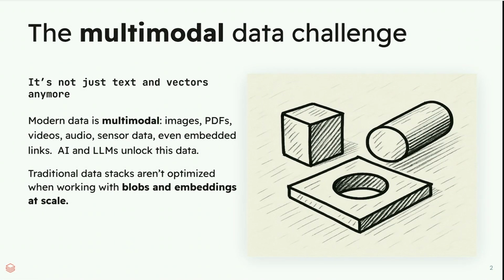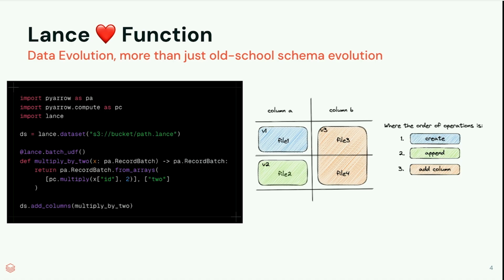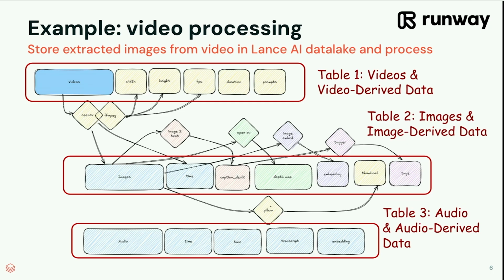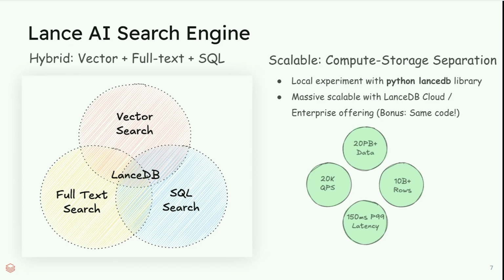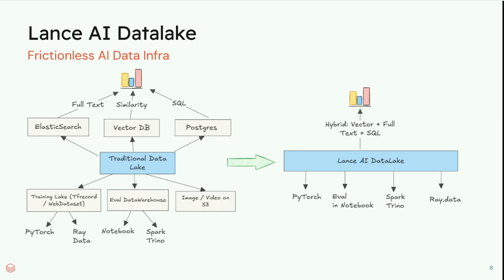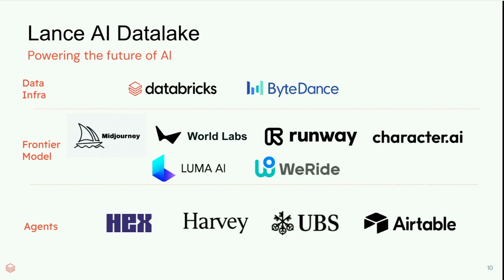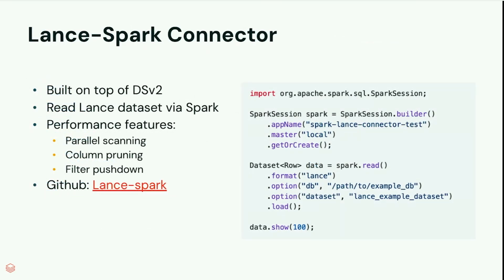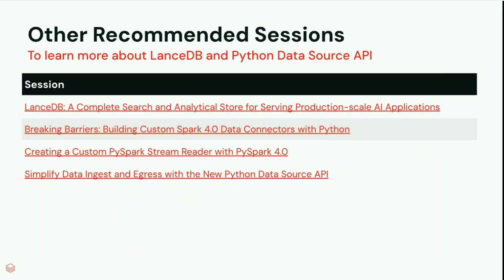Bridging Big Data and AI: Empowering PySpark With Lance Format for Multi-Modal AI Data Pipelines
PySpark has long been a cornerstone of big data processing, excelling in data preparation, analytics and machine learning tasks within traditional data lakes. However, the rise of multimodal AI and vector search introduces challenges beyond its capabilities. Spark’s new Python data source API enables integration with emerging AI data lakes built on the multi-modal Lance format. Lance delivers unparalleled value with its zero-copy schema evolution capability and robust support for large record-size data (e.g., images, tensors, embeddings, etc), simplifying multimodal data storage. Its advanced indexing for semantic and full-text search, combined with rapid random access, enables high-performance AI data analytics to the level of SQL. By unifying PySpark's robust processing capabilities with Lance's AI-optimized storage, data engineers and scientists can efficiently manage and analyze the diverse data types required for cutting-edge AI applications within a familiar big data framework.

Talk By: Allison Wang, Staff Software Engineer, Databricks  ; LU QIU, Database Engineer, LanceDB